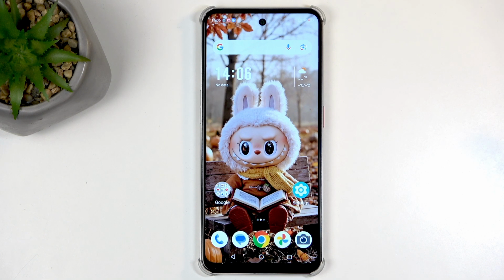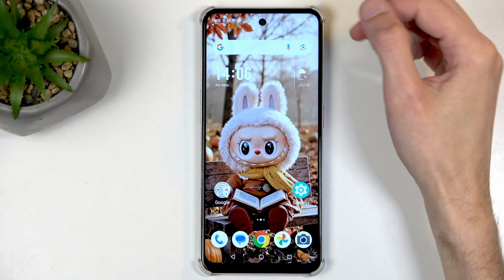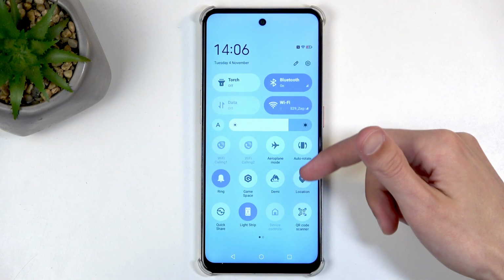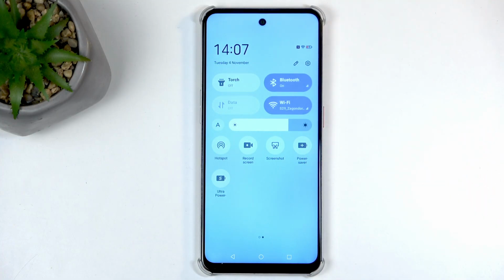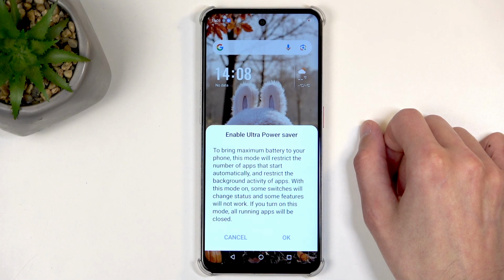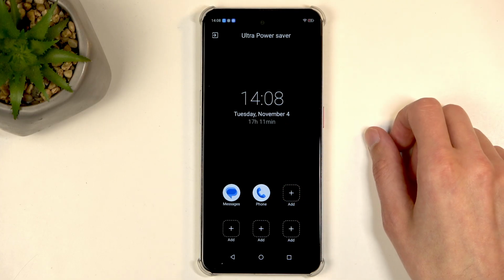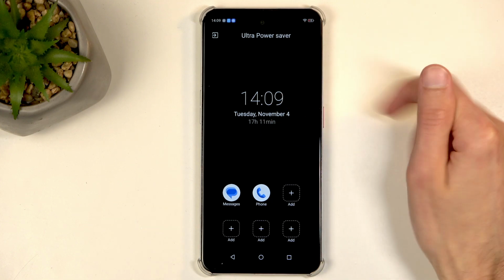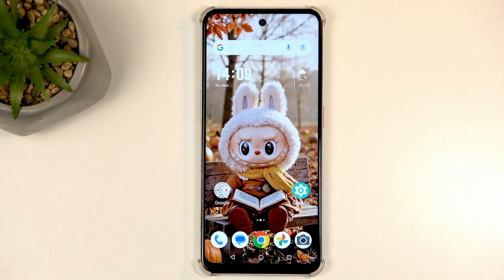How to Enable Power Saving Mode on NUBIA Neo 3 5G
In this short video you'll learn how to enable Power Saving Mode and Ultra Power Saving Mode on the NUBIA Neo 3 5G. I show how to open Quick Settings, add the missing toggles (Power Saving and Ultra Power Saving), and what changes each mode makes — from reducing refresh rate to restricting background data and apps. Watch to see which mode fits your needs and how to exit the modes when you want normal performance back. This guide helps you save battery without guessing what each setting does on your Neo 3 5G.

How to turn on Ultra Power Saving Mode on NUBIA Neo 3 5G?
Where is the Power Saving toggle in NUBIA Neo 3 5G Quick Settings?

0:00 Welcome and overview
0:09 Swipe down to open Quick Settings
0:24 Edit Quick Settings - add Power Saving and Ultra Power Saving
0:57 Turn on Normal Power Saving Mode - effects (60Hz, minimal visual change)
1:41 Enable Ultra Power Saving Mode - restricts apps, removes wallpaper, prioritizes battery
2:54 How to exit Ultra Power Saving Mode
3:36 Final tips and wrap up